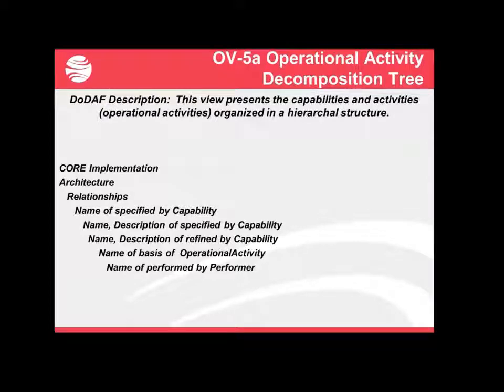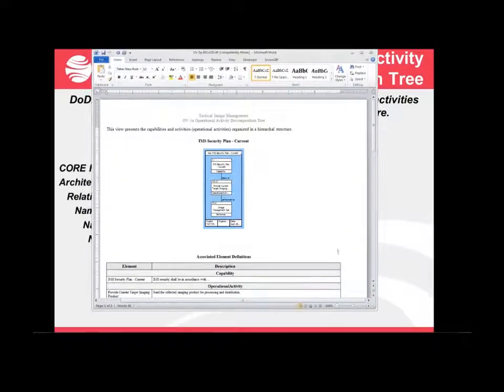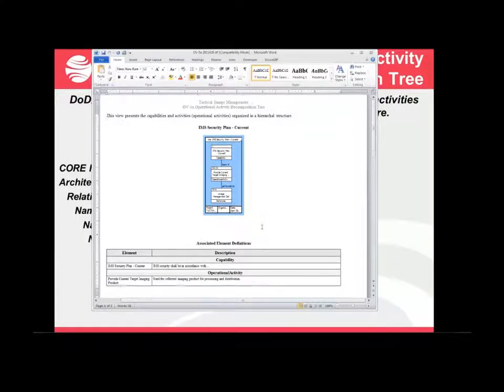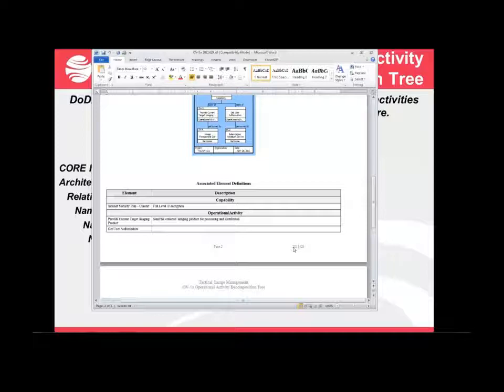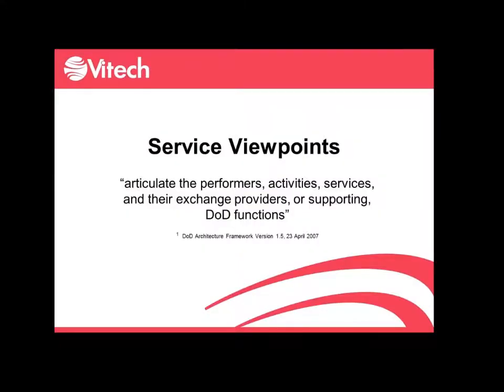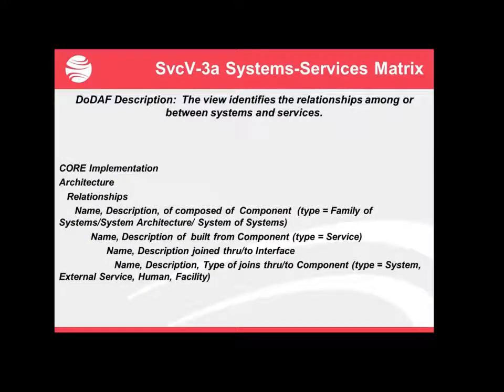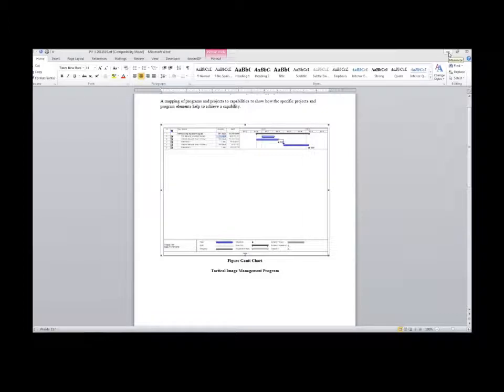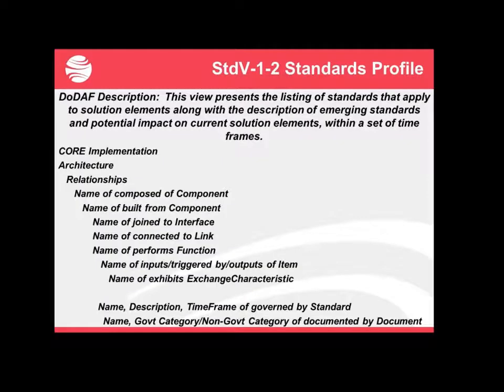Vitech Webinar - DoDAF 2.0 viewpoints in CORE Part 3of4.wmv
Vitech Webinar - DoDAF 2.0 viewpoints in CORE Part 3 of 4